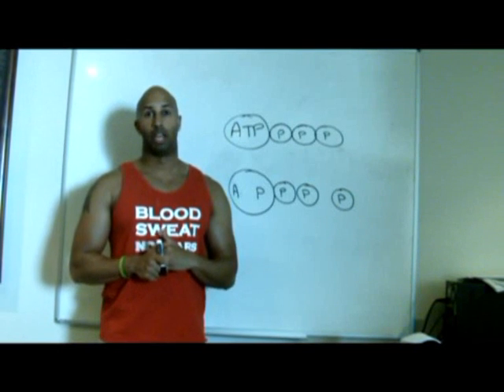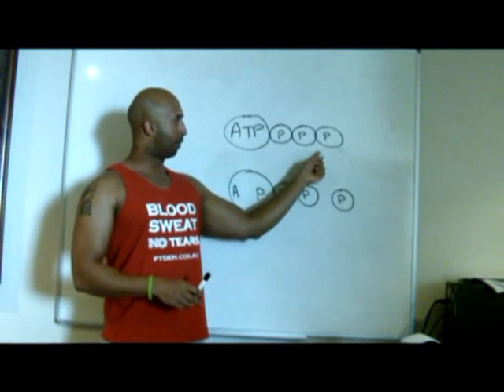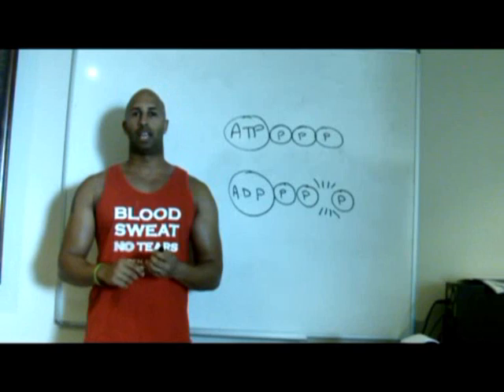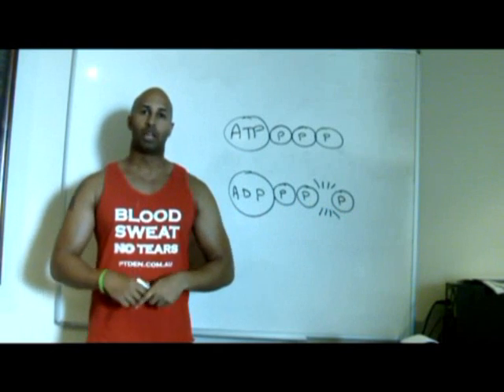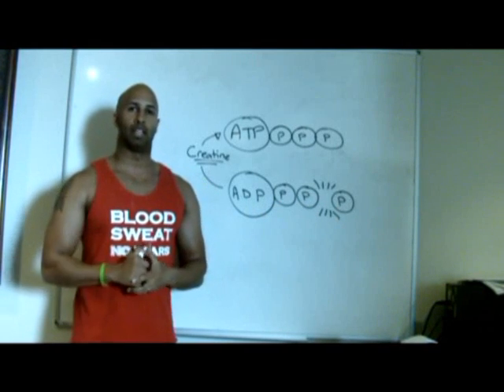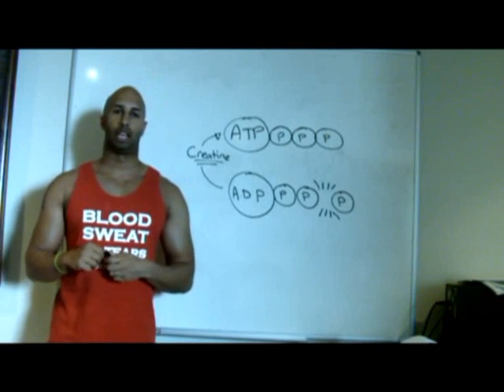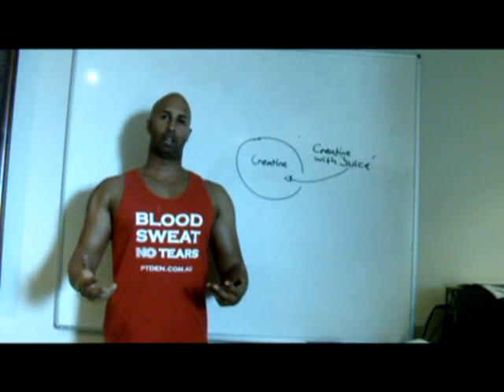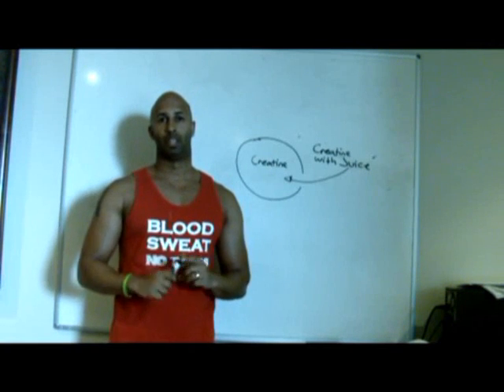ATP PC system and CREATINE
All about the atp-pc system and all about creatine.